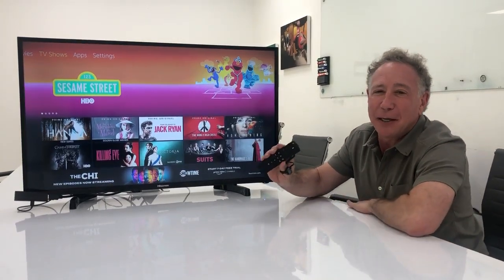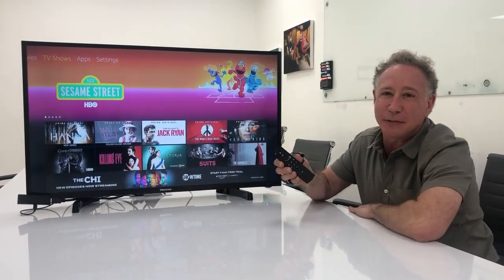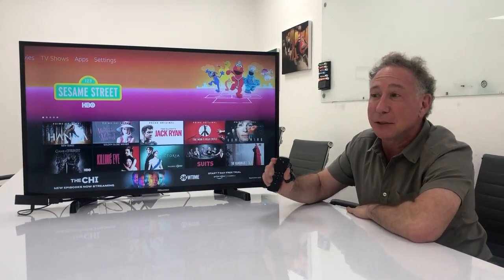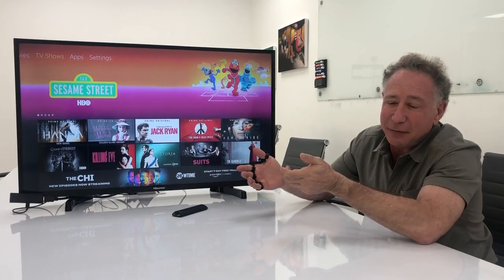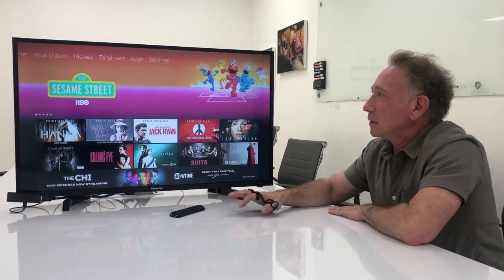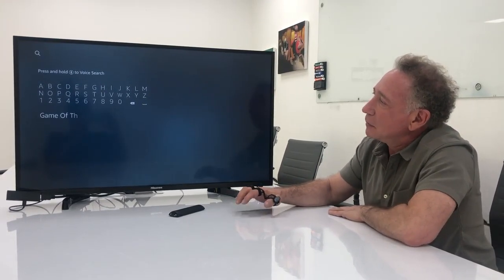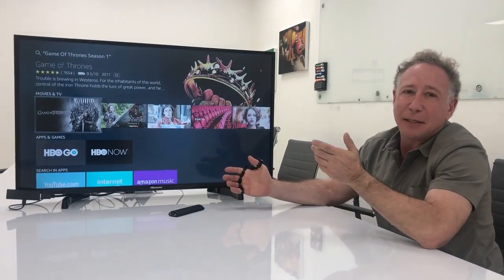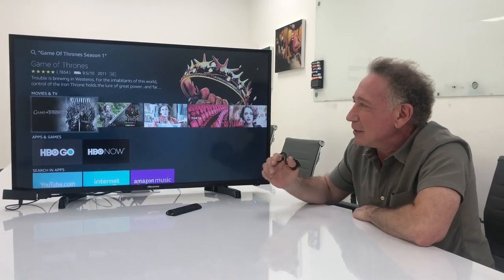Controlling Your SmartTV with Tap for Easy Searches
In this video, we show you just how easy it is to search and navigate your SmartTV video applications using Tap. In just seconds you can search for your favorite content, select your show, and start watching.